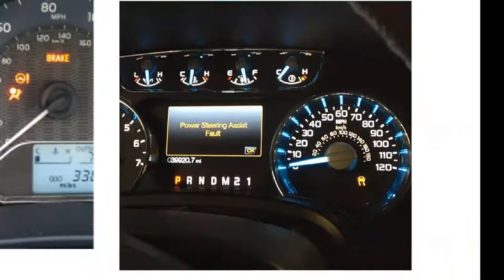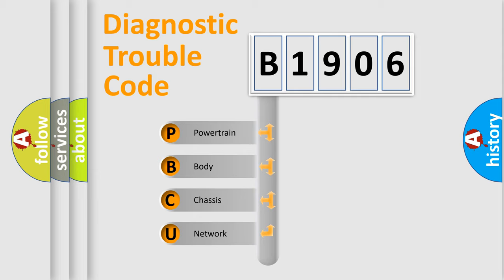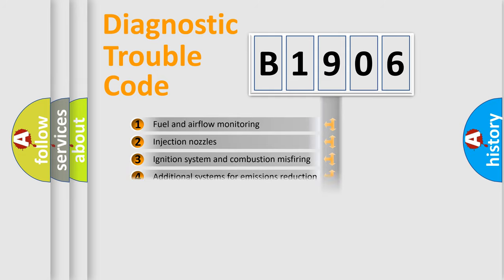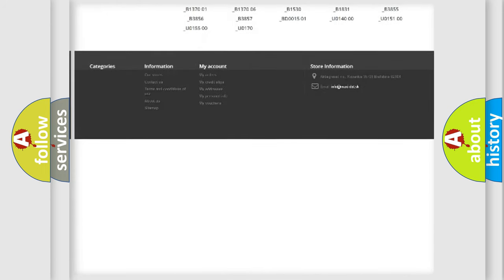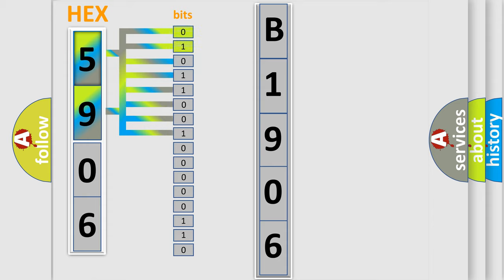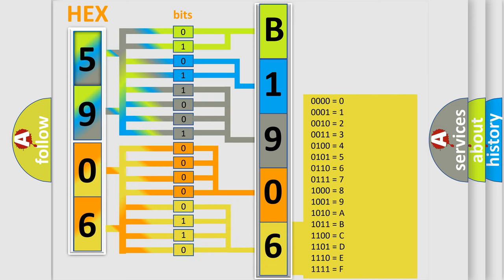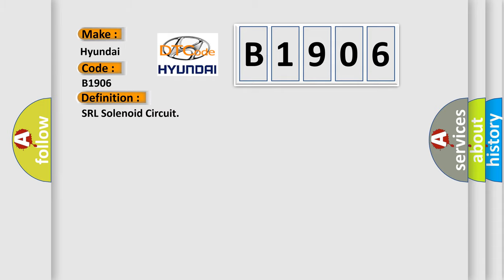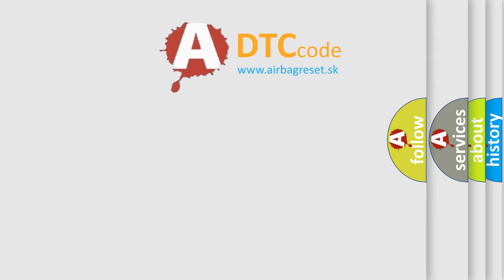DTC Hyundai B1906 Short Explanation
Contents:
0:21 Basic DTC analysis according to OBD2 protocol standard.
1:48 Insight into programming
2:58 A diagnostically understandable description of the Diagnostic Trouble Code
3:05 Basic error definition

Make:
Hyundai
Code:
B1906
Definition:
SRL Solenoid Circuit
Description:
Cause:
 SRLR or SRLH circuit Brake actuator assembly